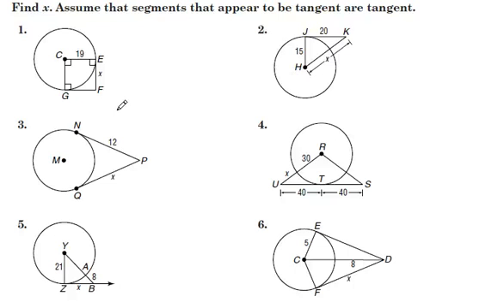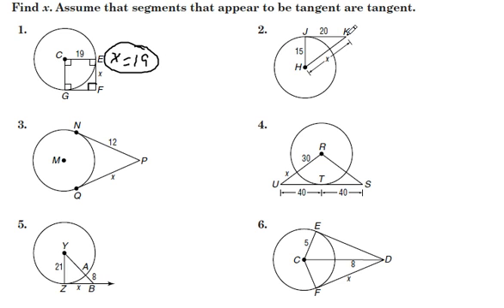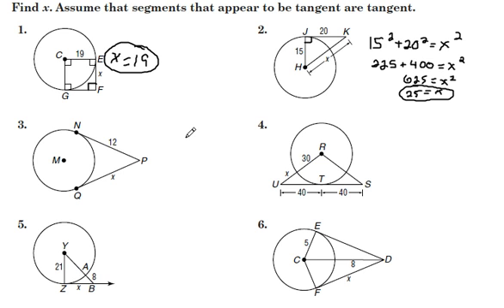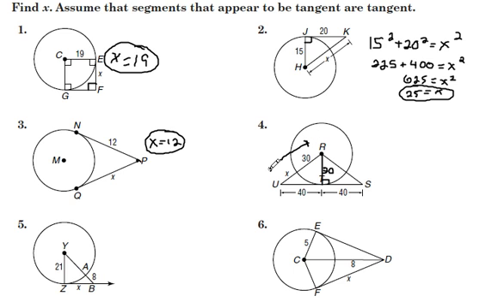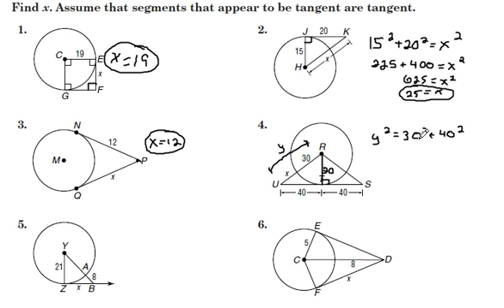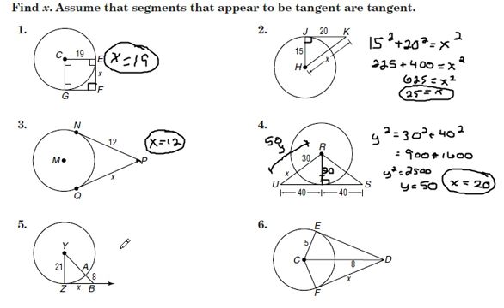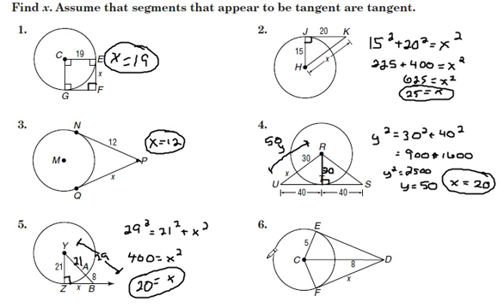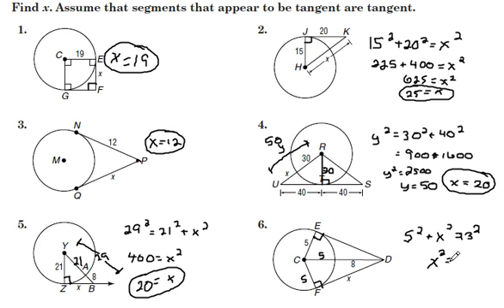Finding Segment Lengths with Tangent Lines